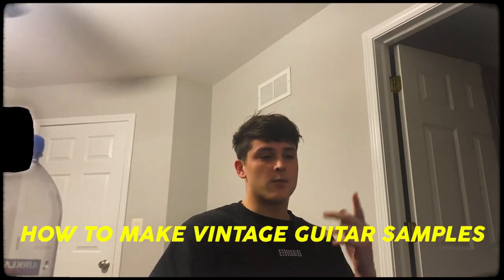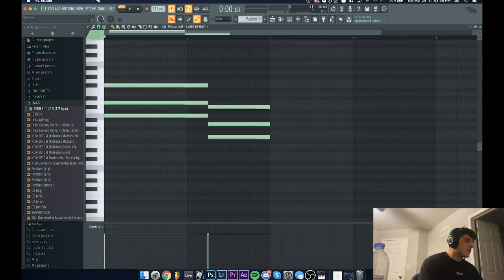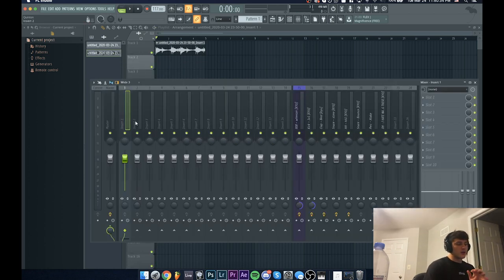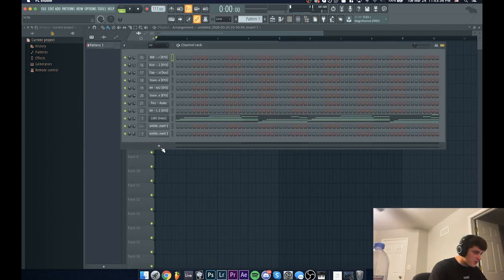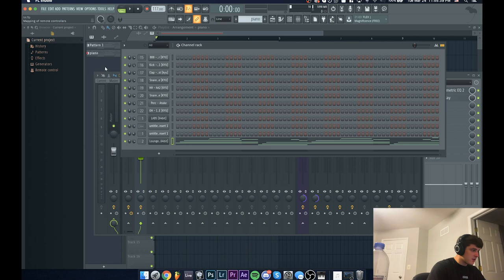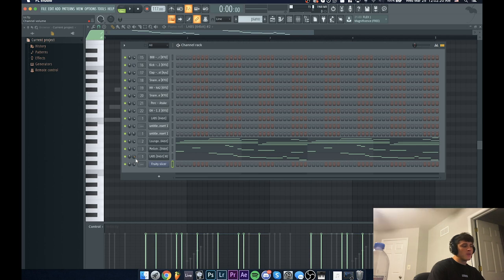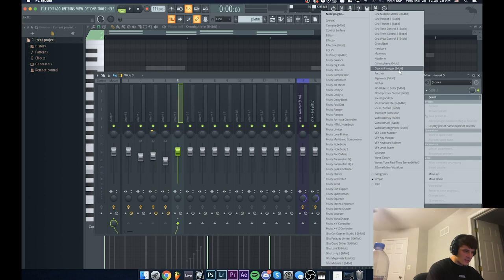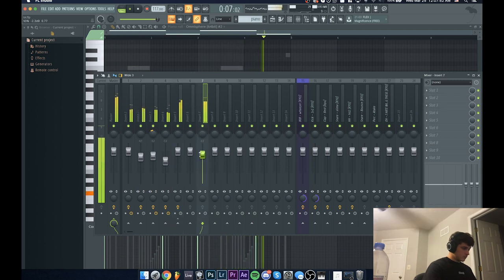HOW to Make FREE VINTAGE GUITAR SAMPLES for LIL KEED, GUNNA, TRIPPIE REDD, IANN DIOR | FL STUDIO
In this video I show you how to make vintage guitar samples that you would hear lil keed, gunna, trippie redd, or iann dior on

✘ SOCIAL'S ✘

Quinton Bobbitt
quintonbobbitt
okaykyu
kyu
how to make vintage guitar samples
how to make guitar samples
making a guitar melody